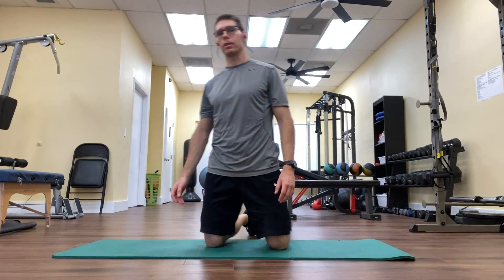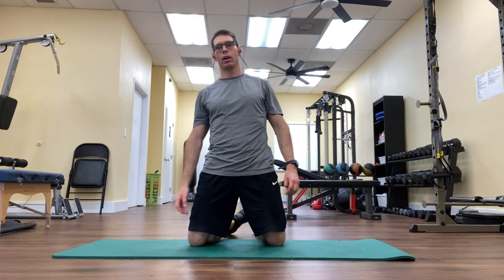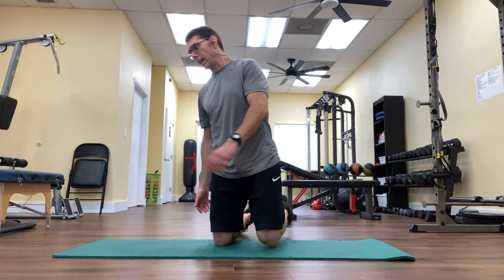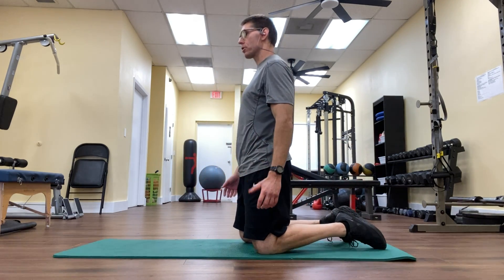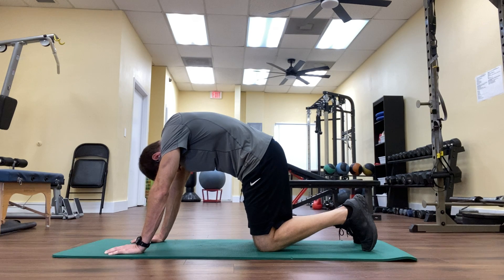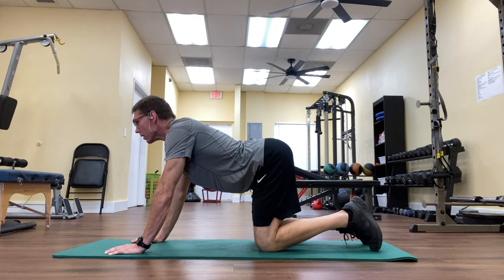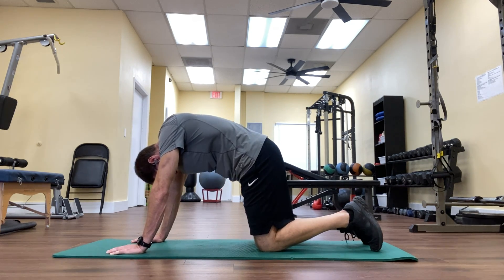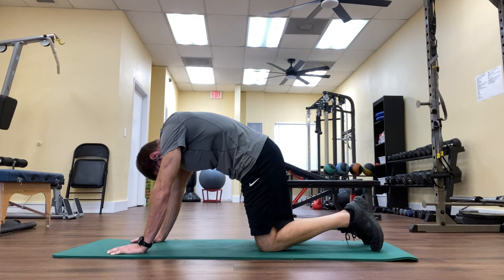Sciatica Pain Relief (video 5/5): cat cow exercise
This video explains how to do the cat cow exercise correctly.  It is the last of a five video series on stretches and exercises for sciatica pain relief.  Please watch the rest of the videos in this series for more!

This video is part of the Stay Fit Five, our weekly series of five videos all related to the same fitness topic.